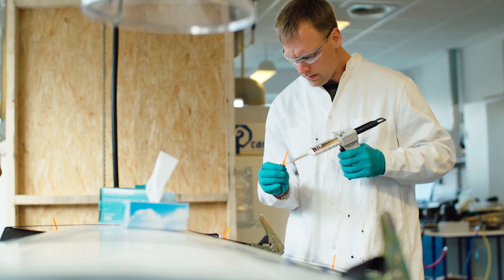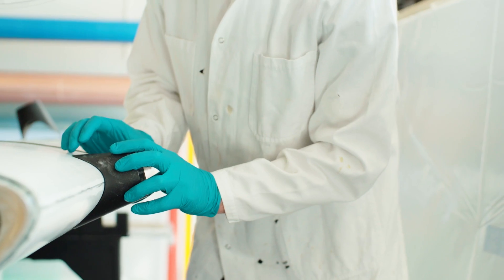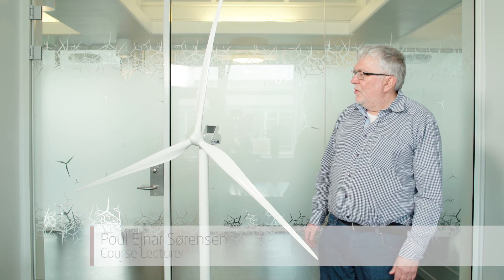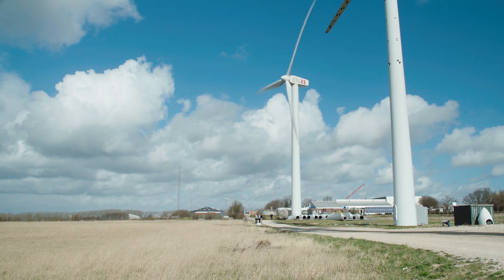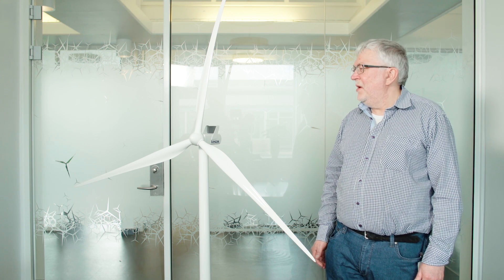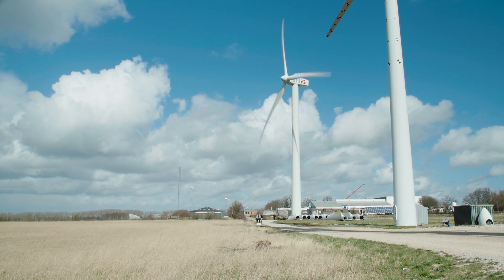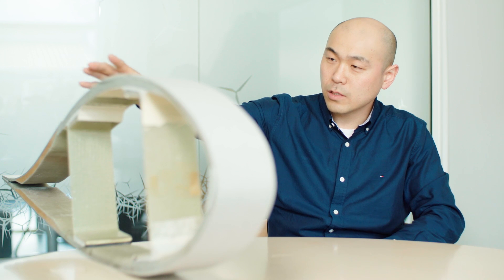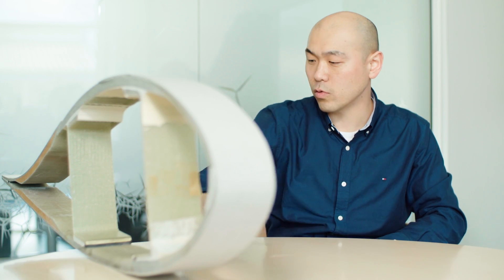Wind Turbine Technology | DTU Online Master of Wind Energy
The Wind Turbine Technology course gives the participant a general introduction to wind turbine technology, covering the wind turbine as well as aerodynamics, loads, composite structure, structural dynamics, electrical systems, and control. The participant learns to describe a wind turbine system as well as its components and how it works.